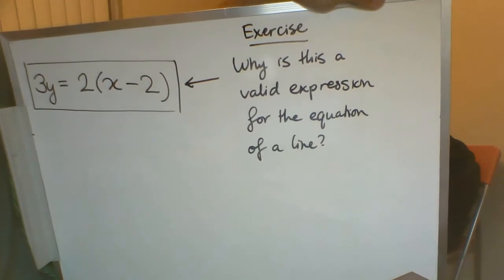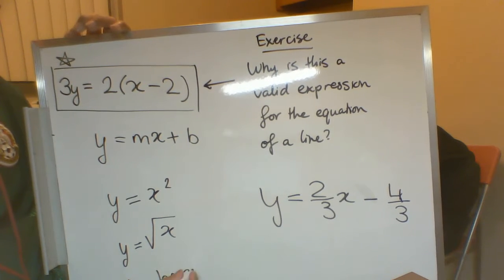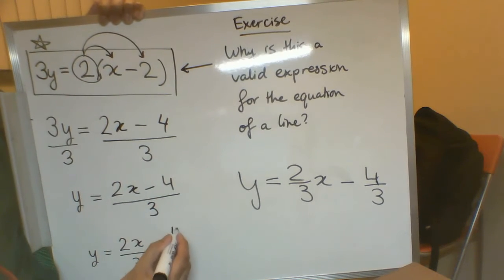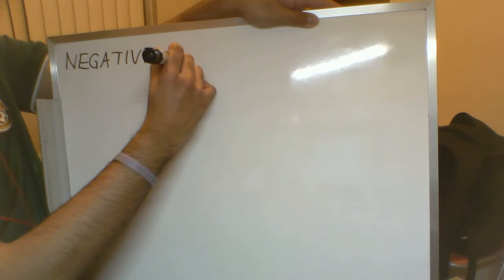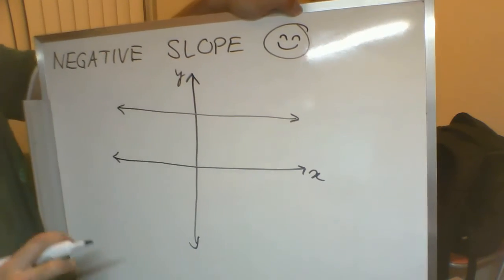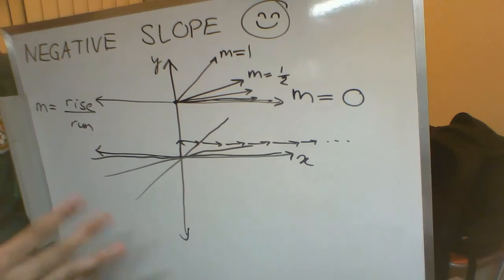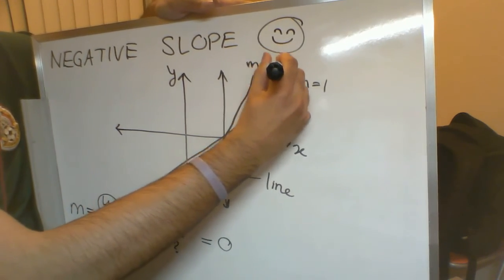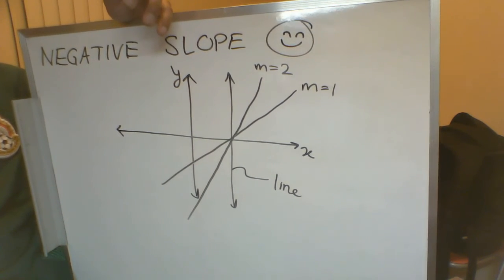Lesson 50 (Part 1): Negative Slope (Flamingoes Math 2019/20)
Hey everyone! Sorry for the technical difficulties at the end of this one, check out Part 2 for the remainder of the lesson! In this video, we discuss (more conceptually than mathematically) lines that are perfectly horizontal and perfectly vertical. We'll discuss negative slopes (for real this time) in Part 2!

Previous video:
Lesson 49: Practice Finding the Equation of a Line